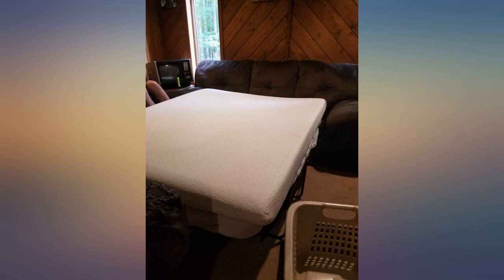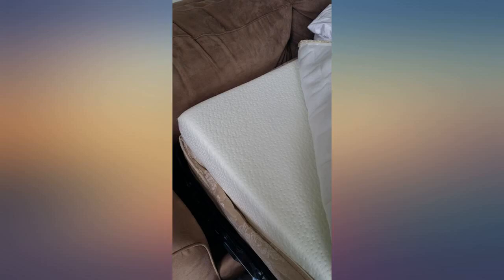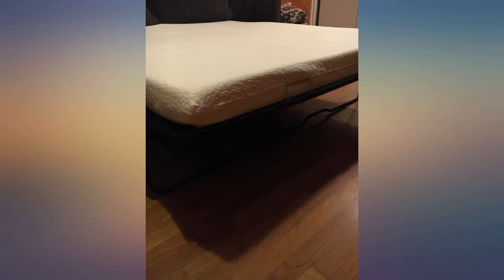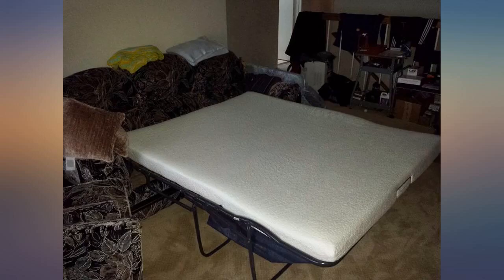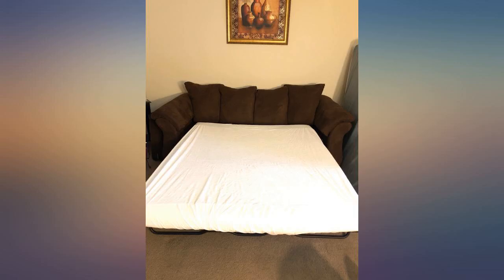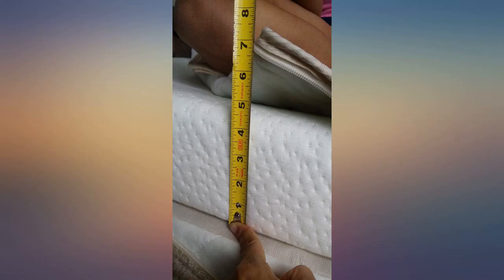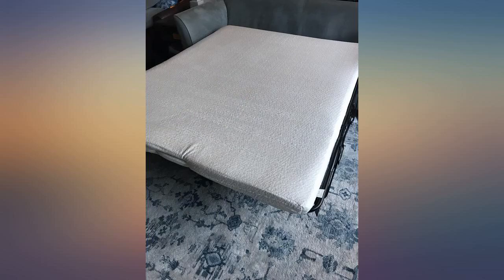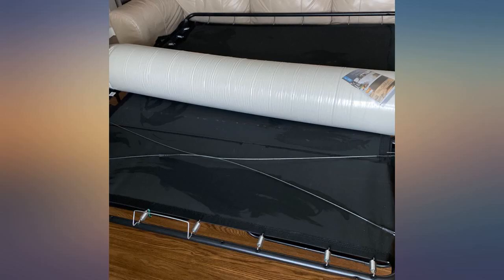Classic Brands 4.5-Inch Memory Foam Replacement Mattress for Sleeper Sofa Bed Queen review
Classic Brands 4.5-Inch Memory Foam Replacement Mattress for Sleeper Sofa Bed Queen

Main Features:
- 58" W x 72" L x 4.5" H
- MATTRESS ONLY. Fits most standard fold-out sofa bed sizes.
- Memory Foam sleep sofa replacement mattress maintains its original shape and easily folds into most sleep sofa beds, so you and your guests can remain comfortable while they sleep
- Meets CertiPUR-US program standards for performance, emissions, and durability
- Cushion-firm feel
- Mattress ships compressed, rolled and shipped in a box conveniently delivered to your door for easy set-up; sofa not included
- 1 Year Warranty